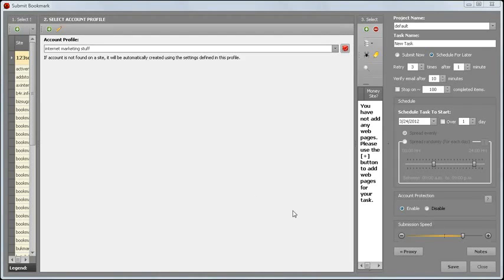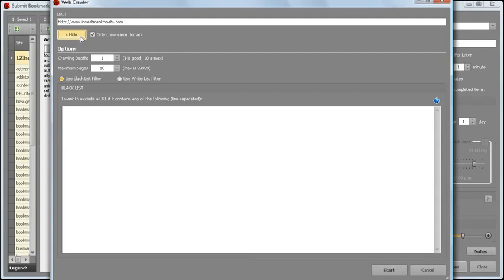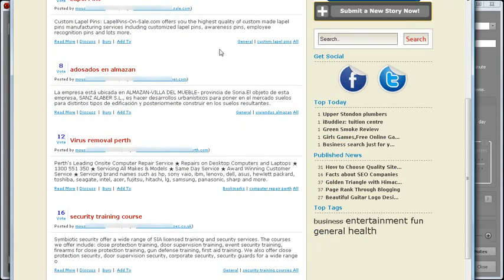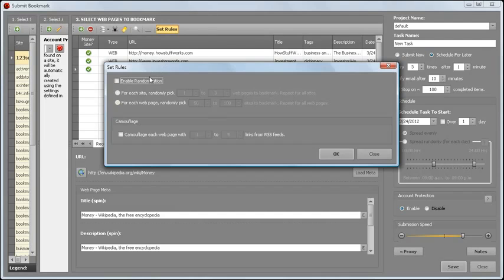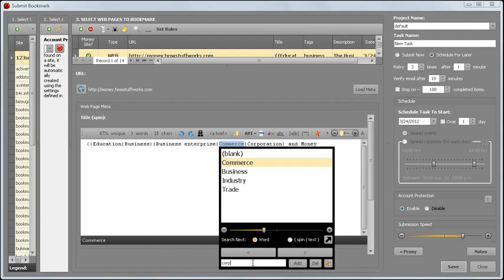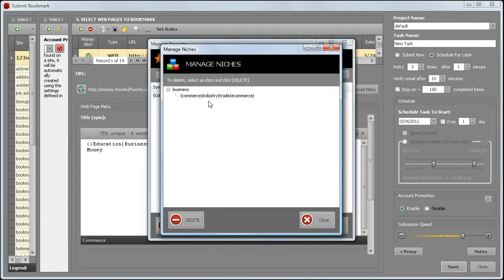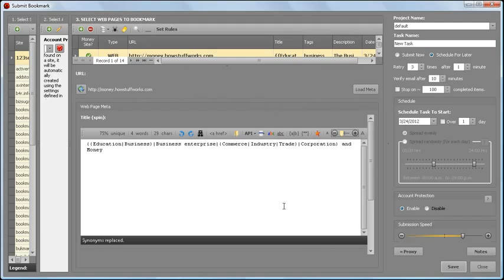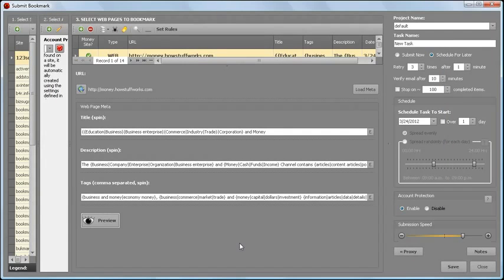3 3 Bookmarking Demon Create a Task Content Setup + RSS Camouflage